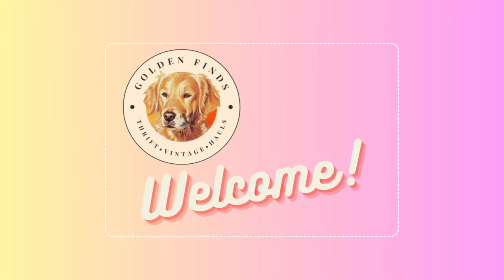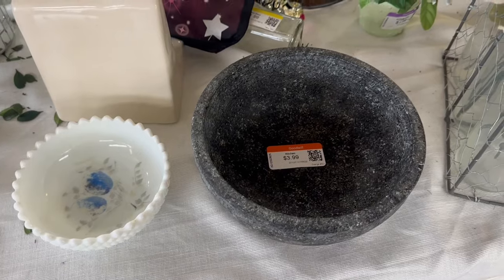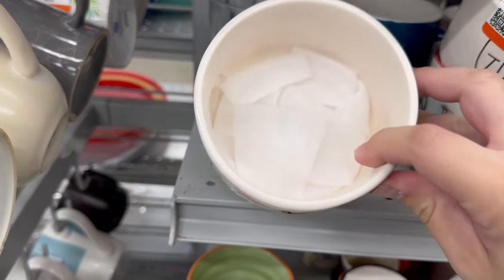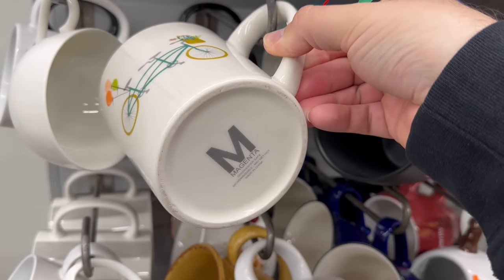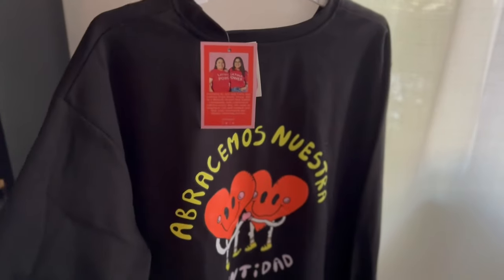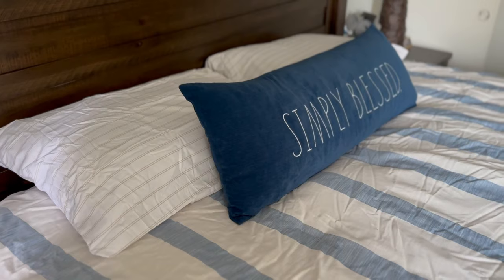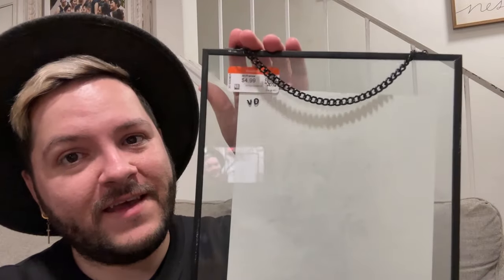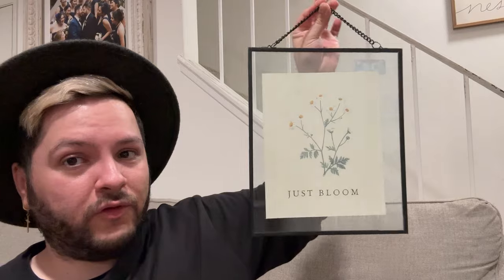Epic Goodwill Haul and Style Inspiration Finds from OC Goodwill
Join me on a thrilling thrifting adventure at OC Goodwill, where we uncover hidden treasures and share inspiration for your own unique style. Today's feature is an epic haul and thrift session as well as a Thrifted vs Styled session where you will see how some of my thrift finds made it into my home decor. I hope you enjoy today's feature.

Check out my spanish content channel @ElArtedeSegundiando  Featuring new videos weekly about thrifting.

Stores seen in this video:
OC Goodwill
Santa Ana (Bristol) 2120 S Bristol St, Santa Ana 92704
Santa Ana (Grand) 1800 N Grand Ave, Santa Ana 92705
Brea (Brea Blvd) 634 S Brea Blvd 92821
Garden Grove (Magnolia) 11052 Magnolia St, Garden Grove 92841